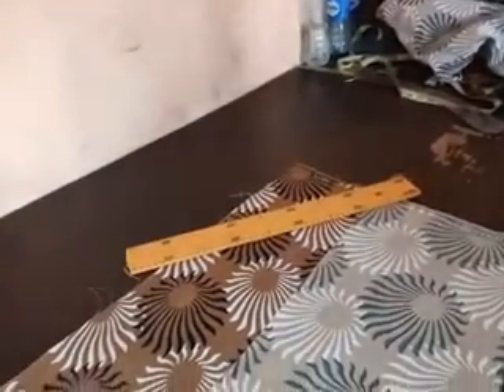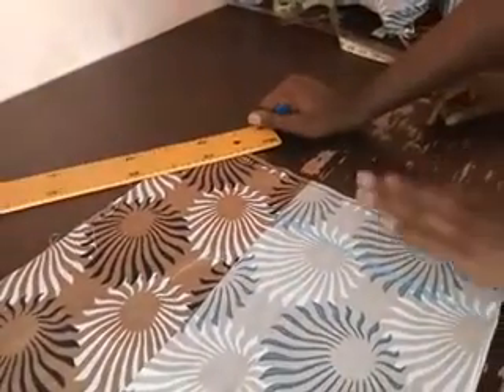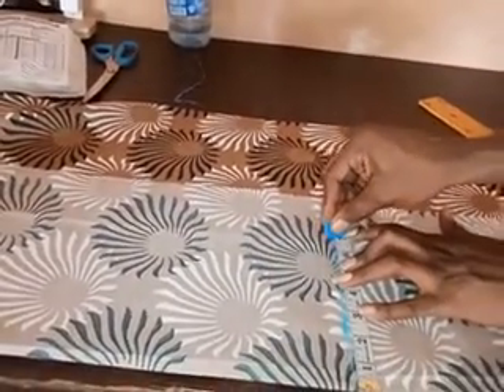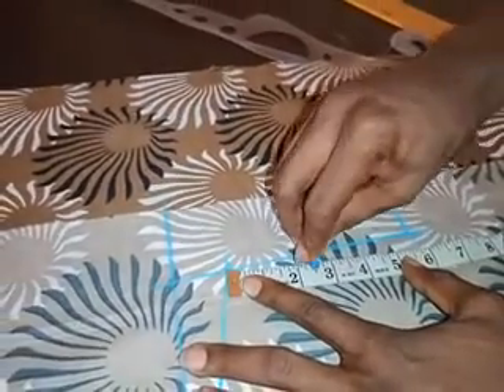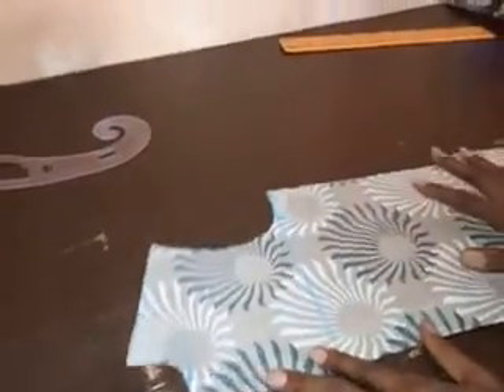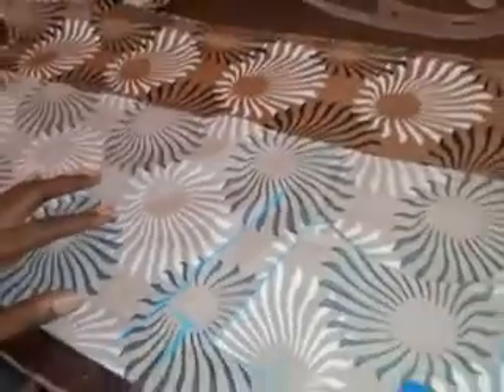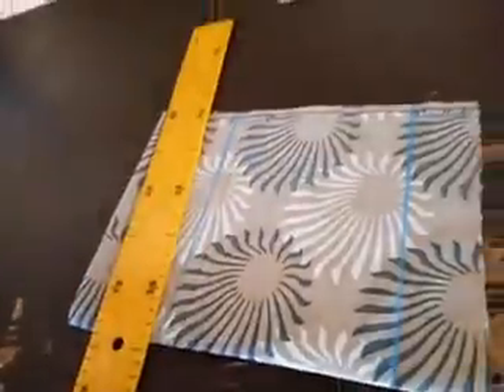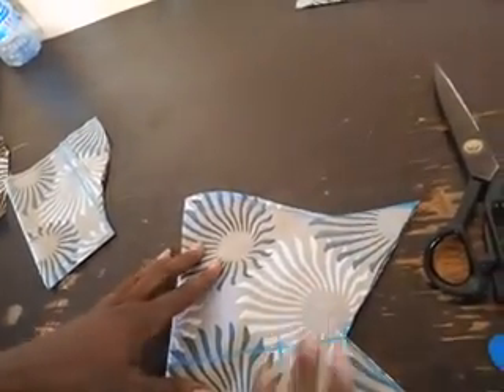How to Cut a kid's Senator Top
Mr Redefined